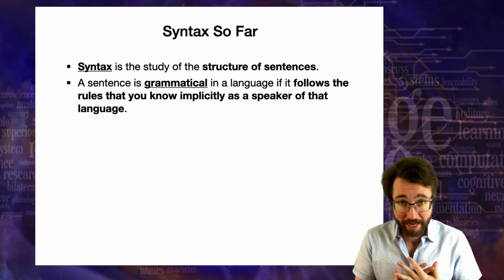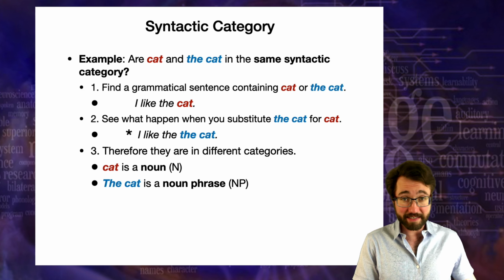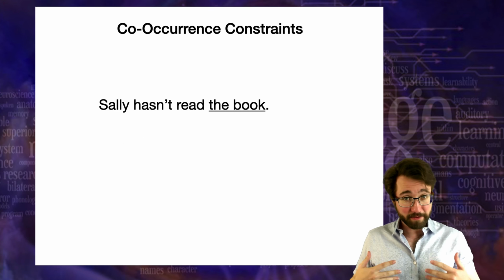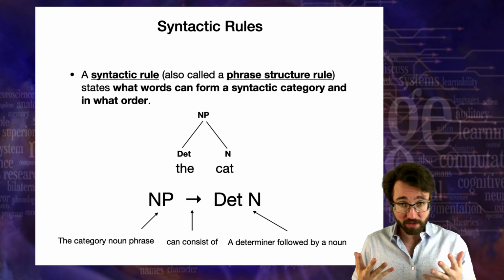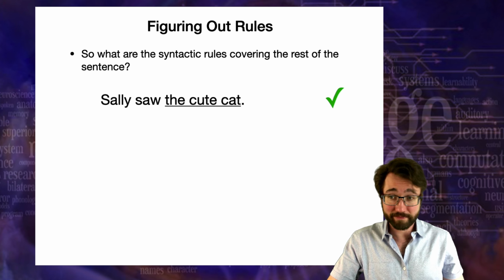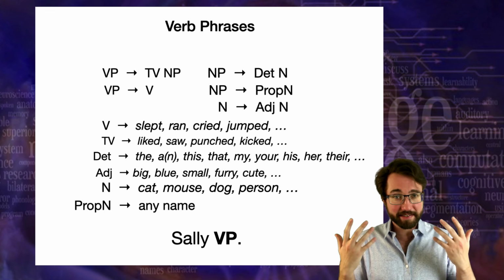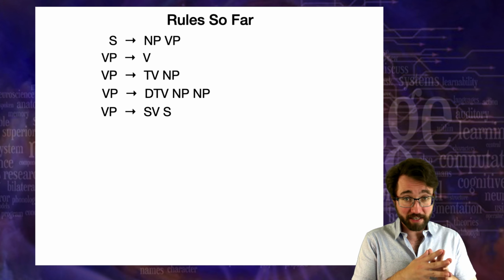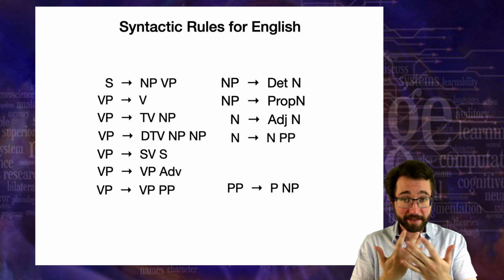Introduction to Linguistics: Syntax 2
Lecture 14. Prof. Futrell introduces syntactic rules and goes through some syntactic rules for English.